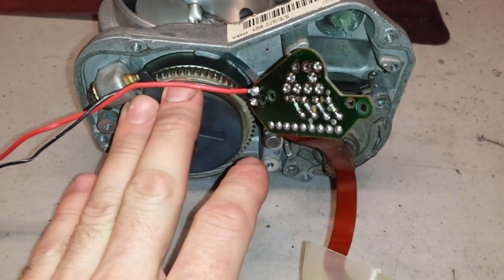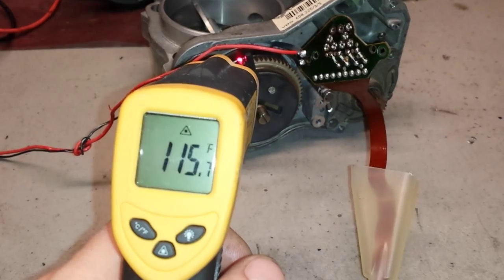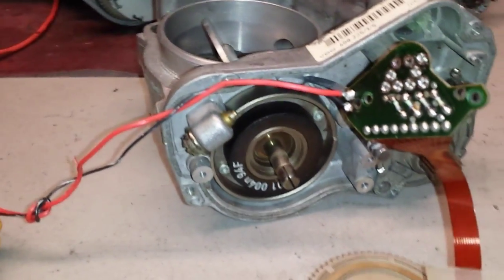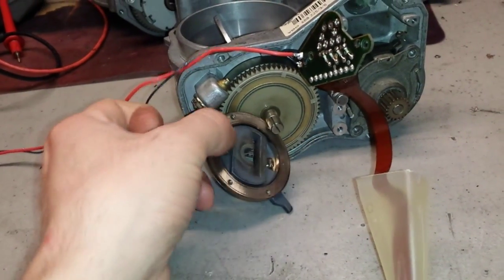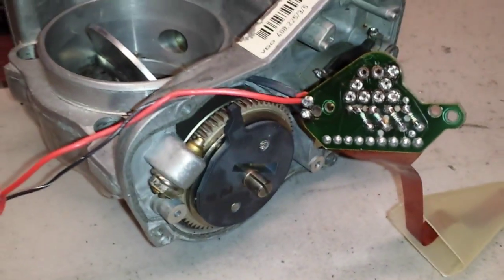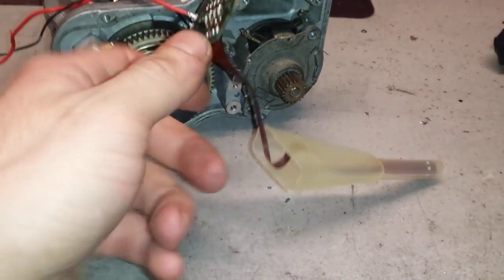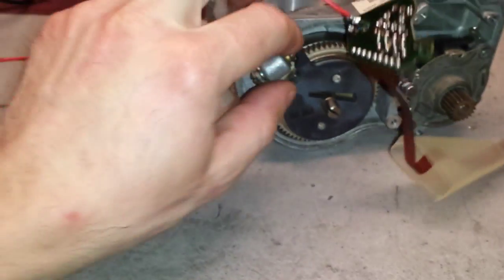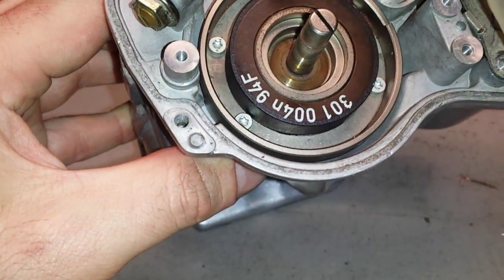Mercedes throttle body coil test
For Bryan
Restoreyourmercedes.com